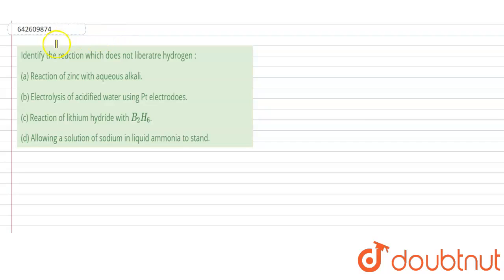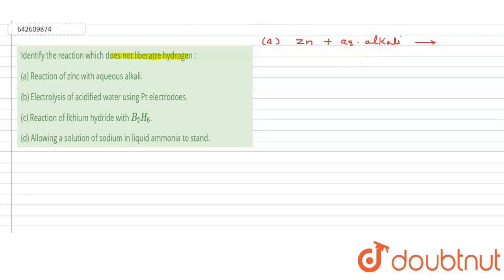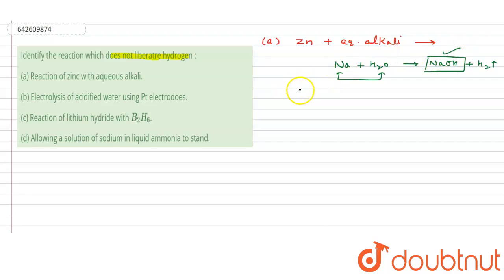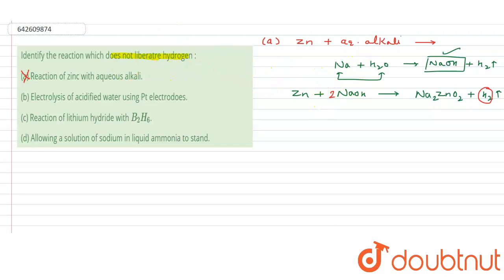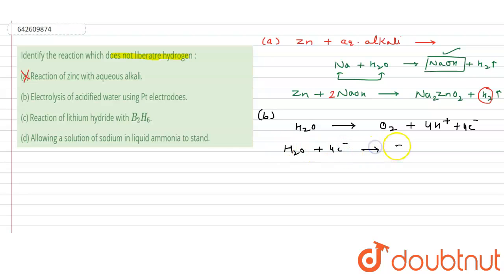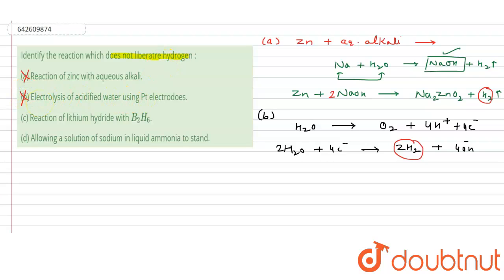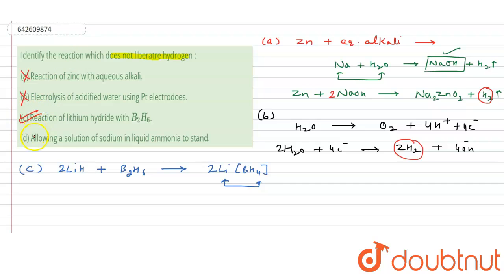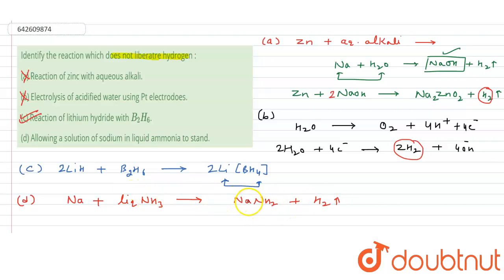Identify the reaction which does not liberatre hydrogen : | 12 | JEE MAINS | CHEMISTRY | JEE MA...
Identify the reaction which does not liberatre hydrogen :
Class: 12
Subject: CHEMISTRY
Chapter: JEE MAINS
Board:IIT JEE

👉 Have Any Query? Ask Us.